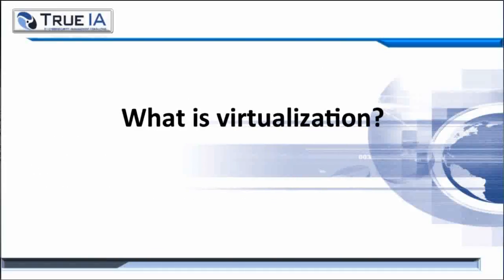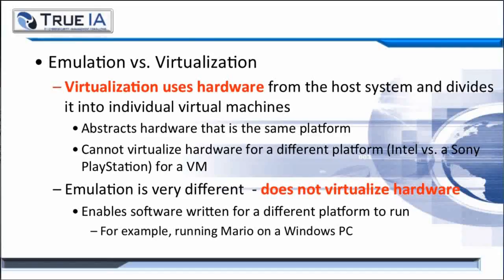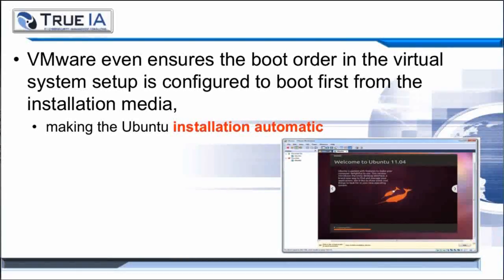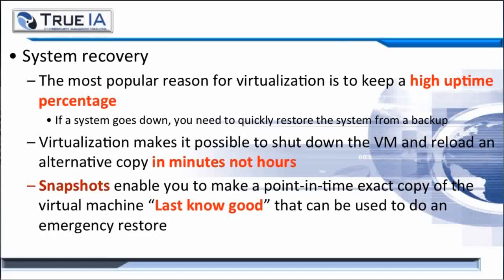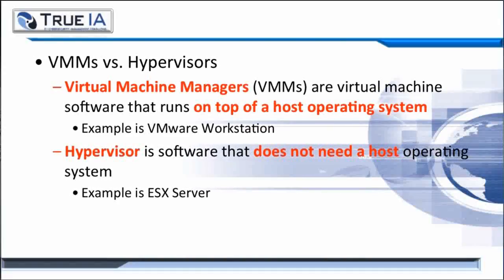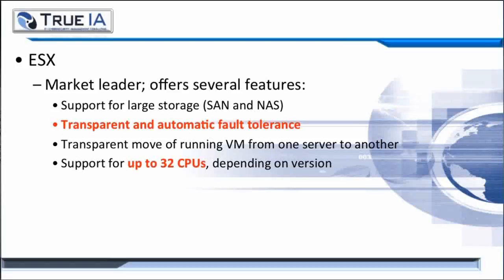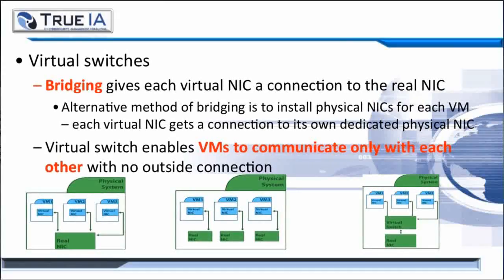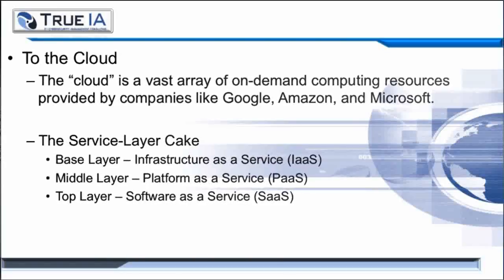Pass The 1st Time Series: Network+ Exam Cram | Virtualization and Cloud Computing l ARECyber LLC